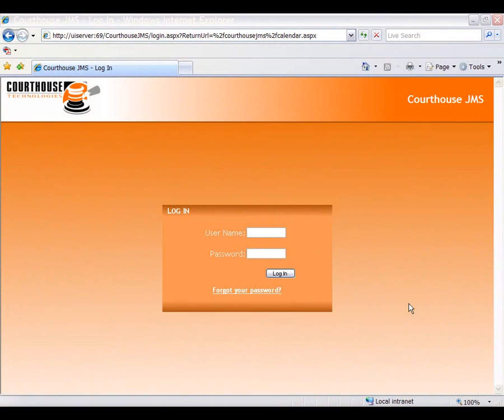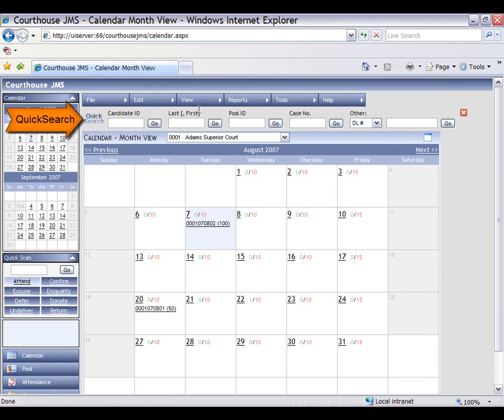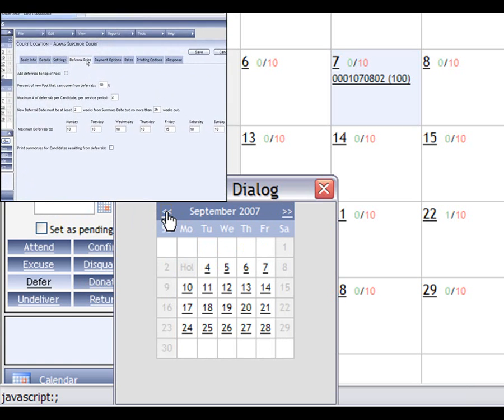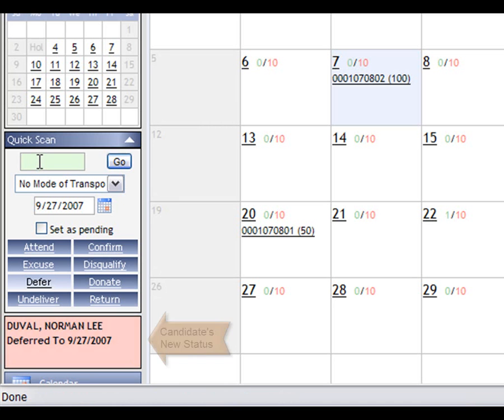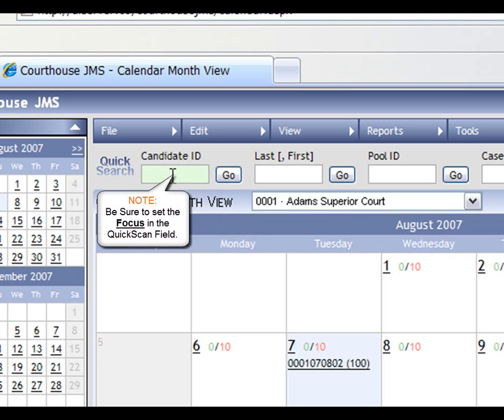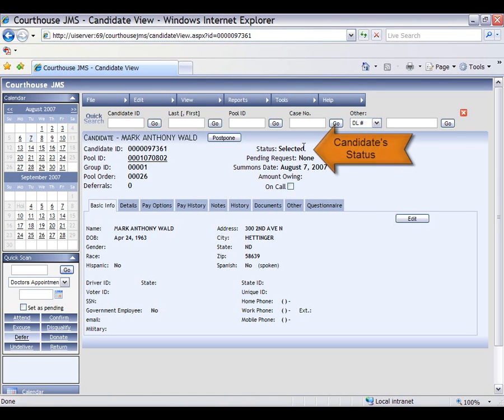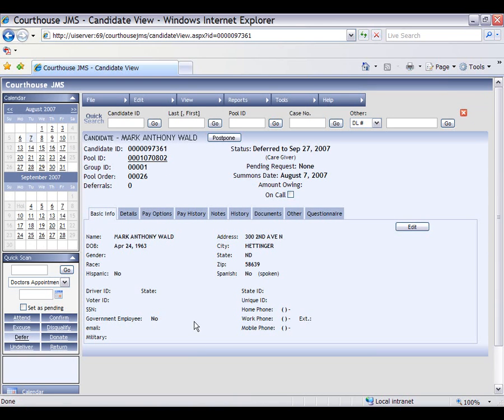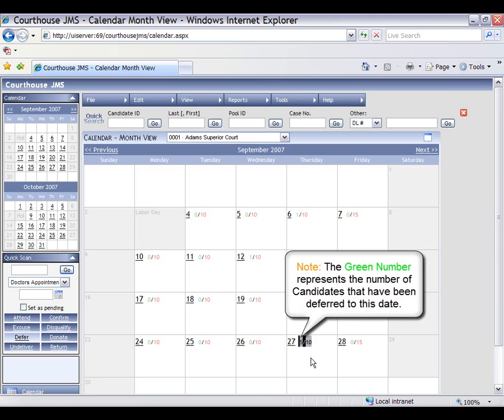Process Deferrals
How to defer service to the future